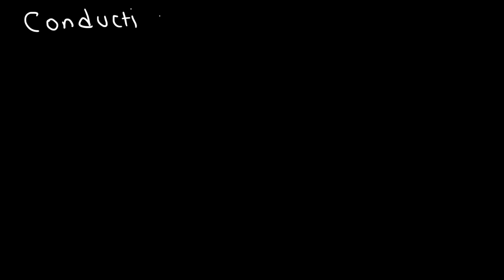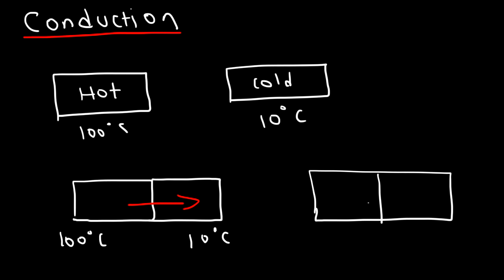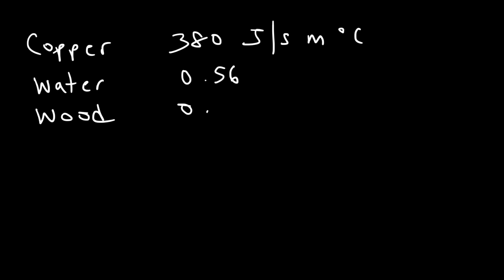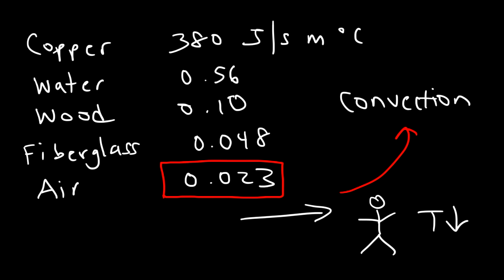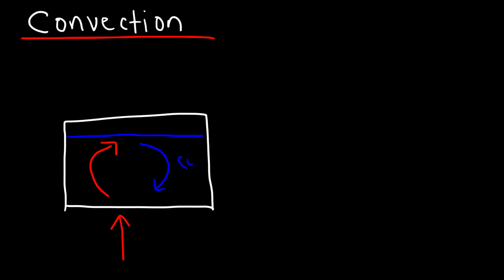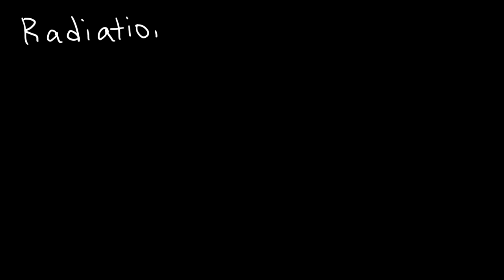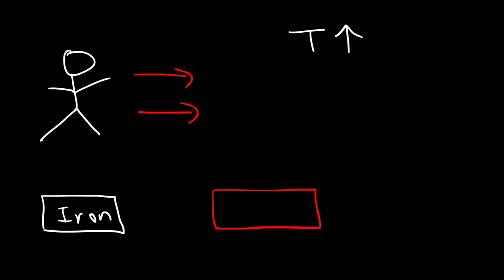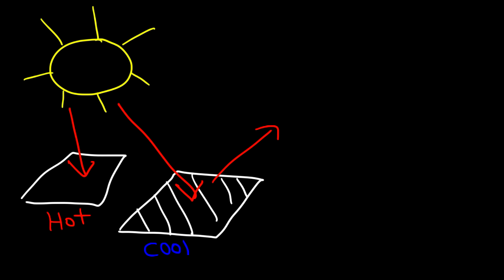Heat Transfer - Conduction, Convection, and Radiation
This physics video tutorial provides a basic introduction into heat transfer.  It explains the difference between conduction, convection, and radiation.  Conduction occurs when heat transfers from one material to another by direct contact.  Touching a hot stove is an example of heat conduction.  Heat flows from a region of high temperature to a region of low temperature or from hot to cold.  Materials such as metals and diamond conduct heat very well.  Wood and fiberglass do not conduct heat very well and are called insulators.  still air is an insulator.  Convection occurs when heat is transferred through a fluid in motion such as moving water or a wind.  Hot air rises and cold air descends due to difference in density.  Cold air is heavier than hot air.  The last method of heat transfer is radiation.  Heat from the sun travels through empty space by means of electromagnetic waves such as infrared, UV light, and visible light.